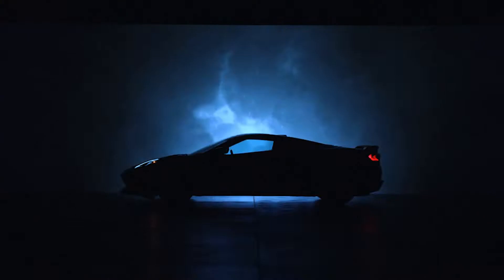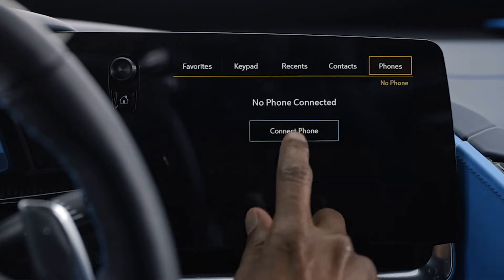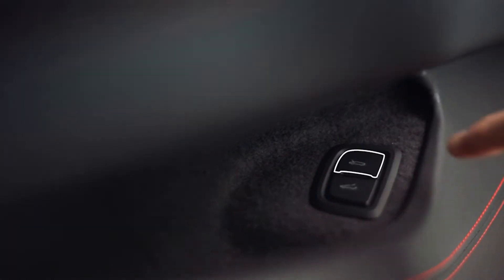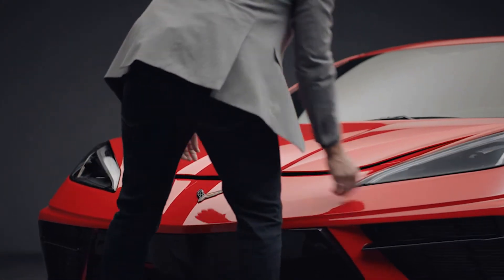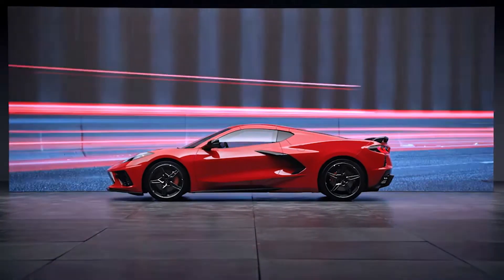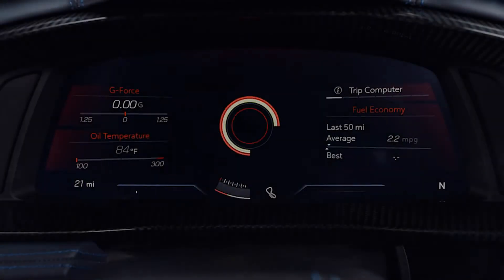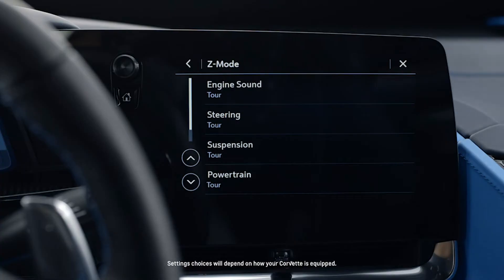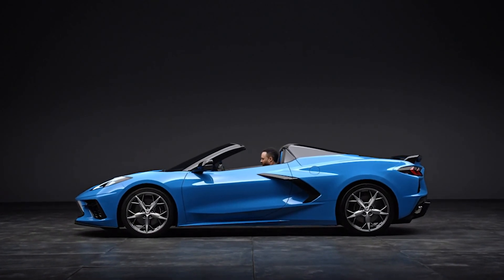2020 Corvette Walkaround, Highlights and Features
“Corvette has always represented the pinnacle of innovation and boundary-pushing at GM. The traditional front-engine vehicle reached its limits of performance, necessitating the new layout,” said GM President Mark Reuss. “In terms of comfort and fun, it still looks and feels like a Corvette, but drives better than any vehicle in Corvette history. Customers are going to be thrilled with our focus on details and performance across the board.”

The new mid-engine layout gives the 2020 Stingray:

Better weight distribution, with the rear weight bias enhancing performance in a straight line and on the track.
Better responsiveness and sense of control due to driver positioning closer to the front axle, almost on top of the front wheels.
The fastest 0-60 time of any entry Corvette ever — under three seconds when equipped with Z51 Performance Package.
A race car-like view of the road due to lower positioning of the hood, instrument panel and steering wheel. Excellent forward sightlines throughout the vehicle for both driver and passenger.
An enhancement of Corvette’s traditional utility strengths, with dual trunks for a total of 12.6 cubic feet of cargo volume, ideal for luggage or two sets of golf clubs
Design inspired by racing and aeronautics
The 2020 Stingray’s exterior has a bold, futuristic expression with mid-engine exotic proportions, but it is still unmistakably Corvette. It’s lean and muscular, with an athletic sculptural shape conveying a sense of motion and power from every angle.
“As America’s most iconic performance nameplate, redesigning the Corvette Stingray from the ground up presented the team a historic opportunity, something Chevrolet designers have desired for over 60 years,” said Michael Simcoe, vice president of Global Design, General Motors. “It is now the best of America, a new arrival in the mid-engine sports car class. We know Corvette can stand tall with the best the world has to offer.”
A supercar level of craftsmanship, premium materials and attention to detail were critical in designing every component of the Stingray. The new location of the engine is truly the focal point for the car’s design. It’s the heart of this next generation Corvette and it sits like a jewel in a showcase, visible through the large rear hatch window. The added attention to detail optimized the appearance of every wire, tube, bolt and fastener, similar to those found in modern track and all-road motorcycle design.

Some additional design touchpoints include:

Low profile headlamps designed around all-new projectors.
Completely hidden door, hood and hatch releases do not disrupt the sculpted design.
Large side air intakes for engine cooling and aerodynamic performance.
A-pillar shape that communicates speed and assists in visibility.
Large rear hatch that showcases the engine with seven air vents.
Quad exhaust tips located on the vehicle’s outboard ends.
Dual-element LED taillamps with animated turn signals.